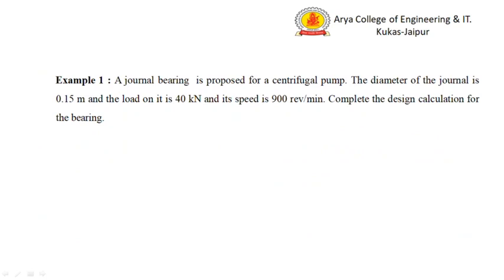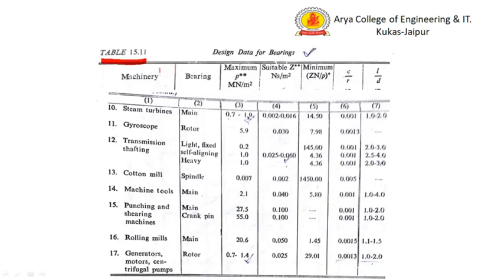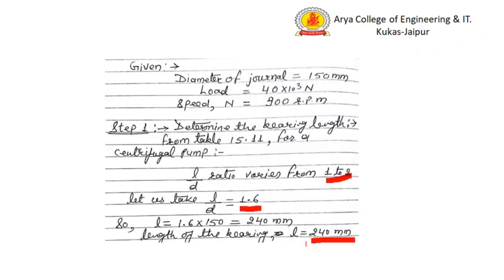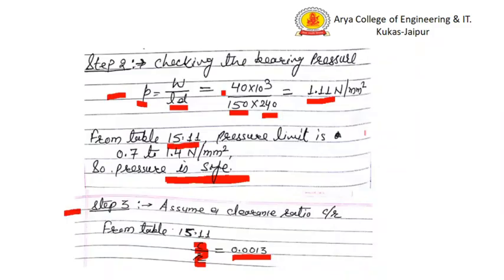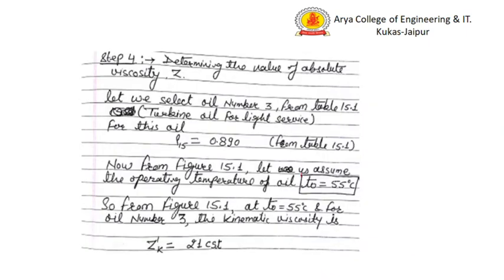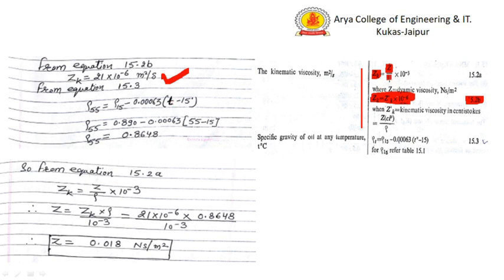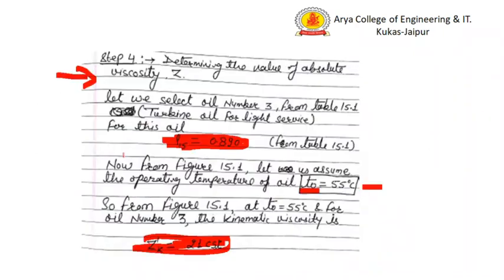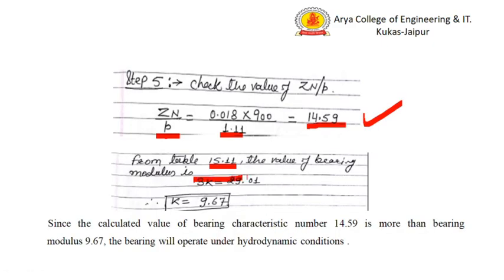Journal Bearings Numerical 1 Part first By Sanjay Manghnani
Journal Bearing Numerical